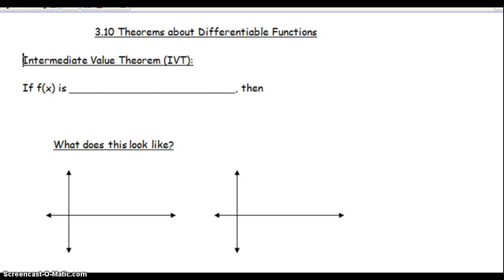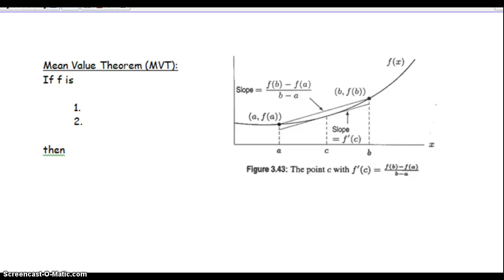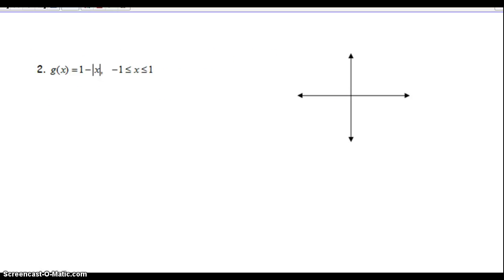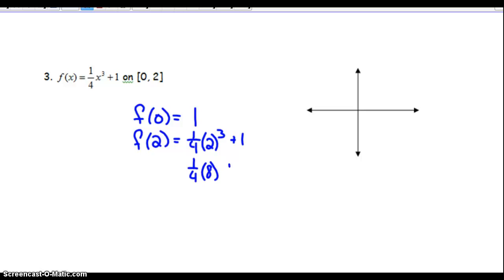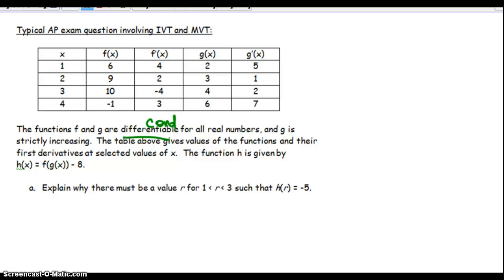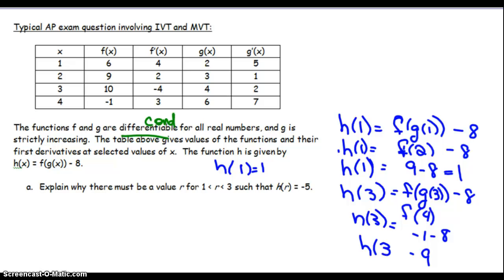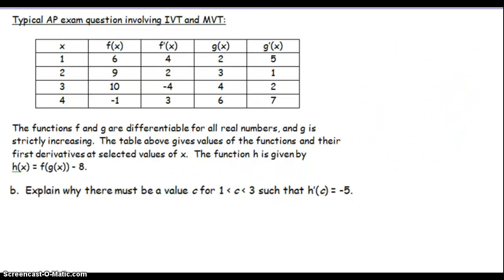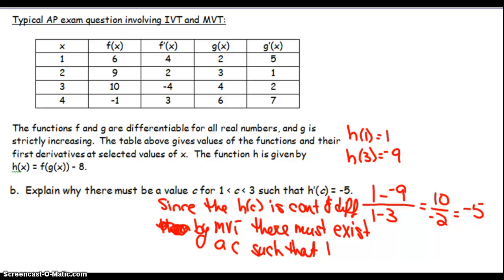3 10 MVT and IVT